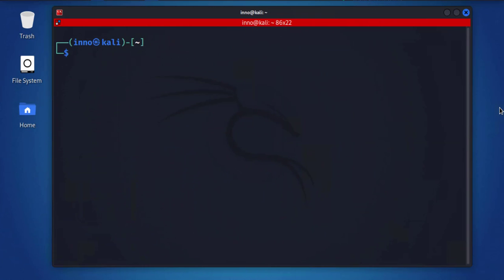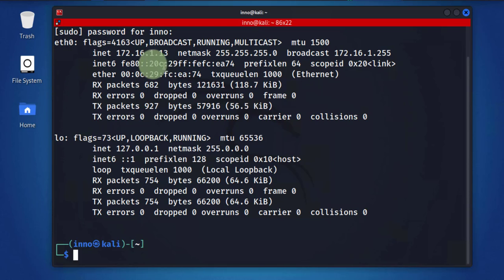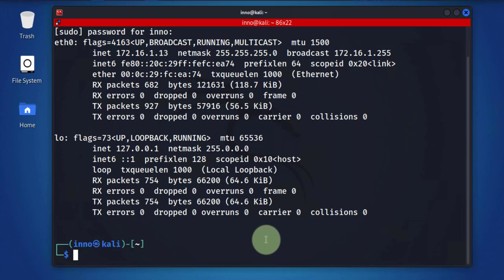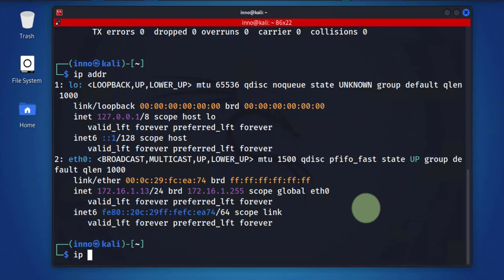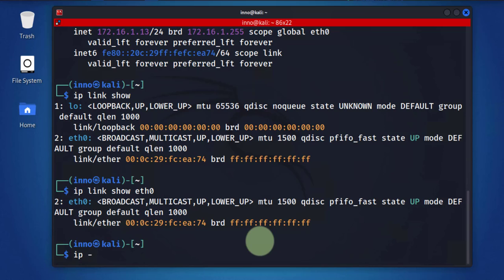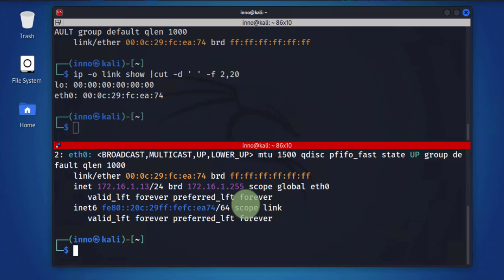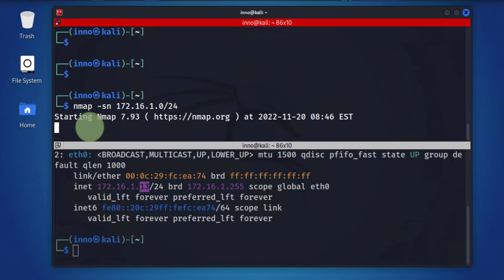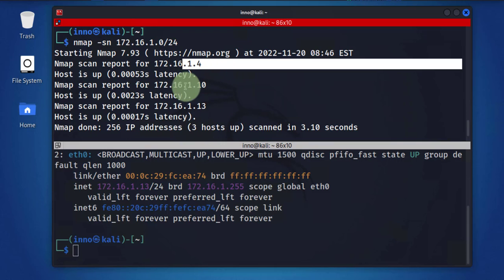How to Find IP Address and MAC Address on Kali Linux